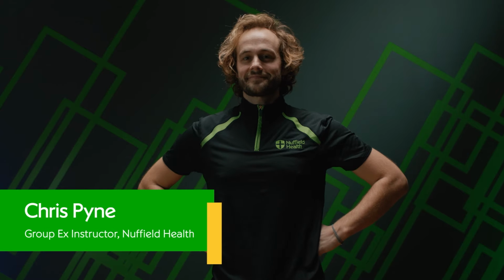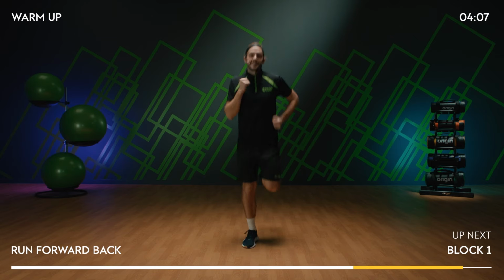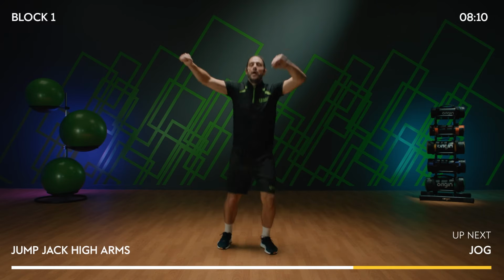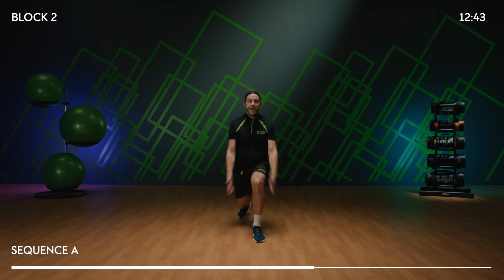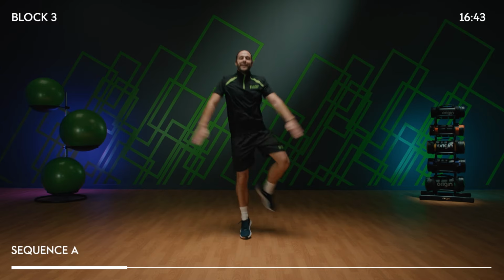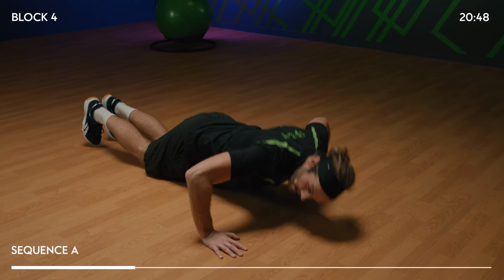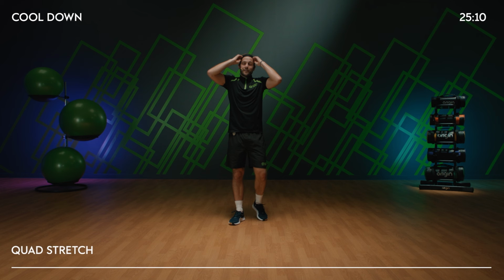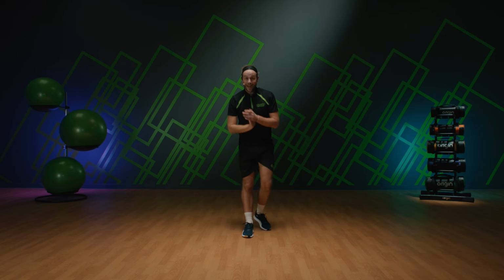Attack Full Body | Cardio and Strength Workout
Get ready to transform your fitness routine with this high-energy, full-body workout! Join Chris, a Nuffield Health Group exercise instructor, for a 30-minute session that combines standing cardio and strength training. Whether you're a beginner or a seasoned athlete, this workout is designed to meet your needs with both high and low-impact options.

0:00 - Intro

0:24 - Warm Up (stretch, bounce, step touch, run on the spot, run forward back, step touch, squat, push up, mountain climber, run on the spot, run forward back, step touch, reverse lunge, push up, mountain climber, run on the spot, run forward back)

4:40 - Block 1 Mixed Intensity (step curl,  run forward back)
(step curl, step curl lat pull, side gallop, run to corner left & right, jump jack low arms, jump jack high arms) x2 rounds
(jog, squat pulses, squat pulses in & out, run to corner left & right, jump jack)

10:08 - Block 2 Plyometrics (sequence a, sequence b) x2 rounds

15:28 - Block 3 Speedwork (sequence a) x2 rounds, (sequence b) x2 rounds

20:58 - Block 4 Strength (sequence a, sequence b) x2 rounds

25:38 - Cool Down (quad stretch, shoulder stretch, spinal twist, hamstring stretch, inside leg stretch, tricep stretch, swing arms, hip opener)